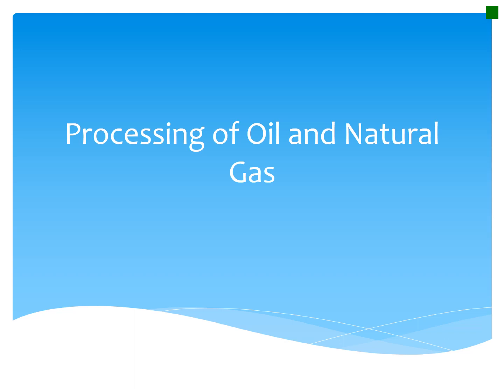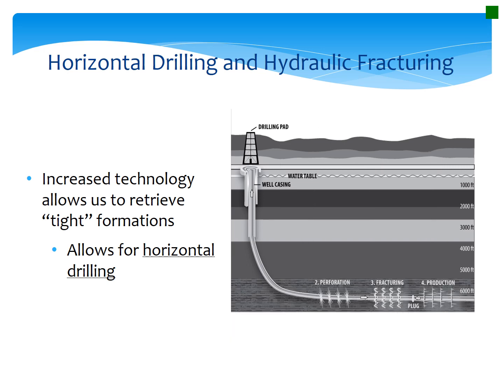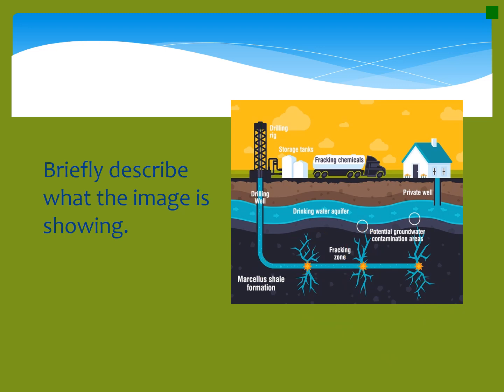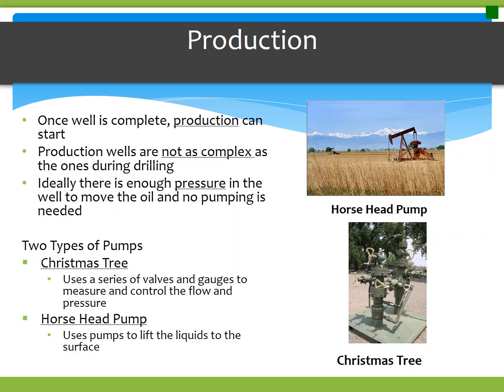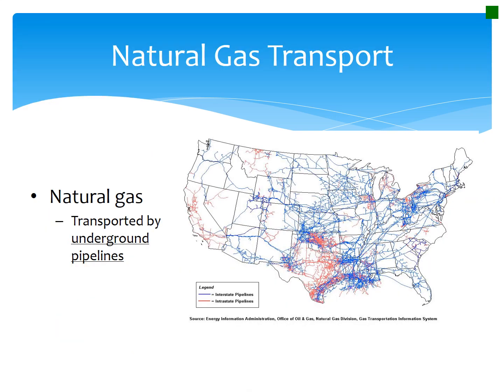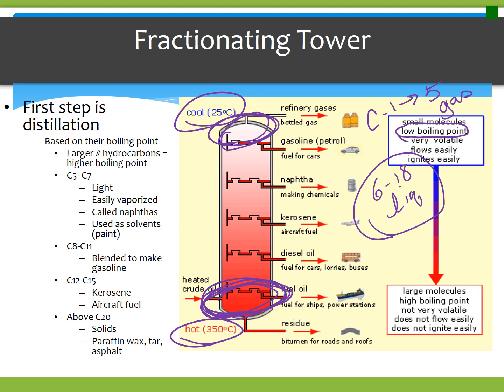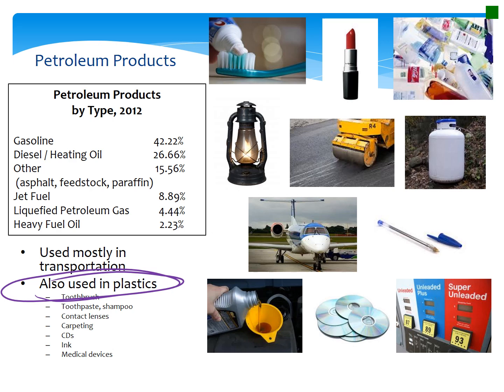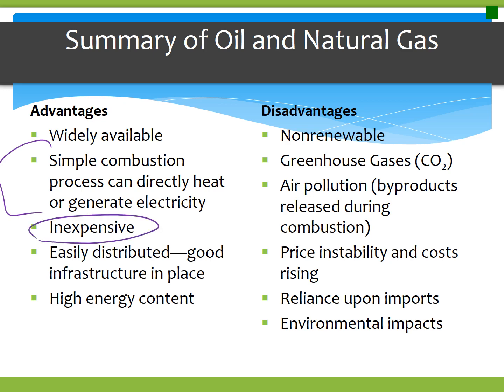Processing of Oil and Natural Gas